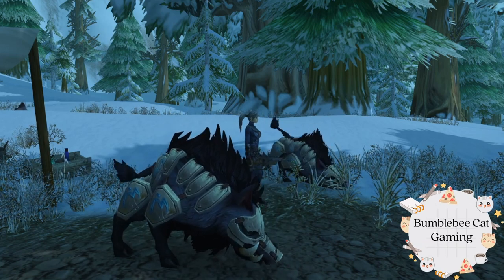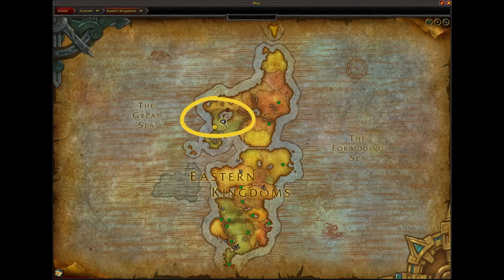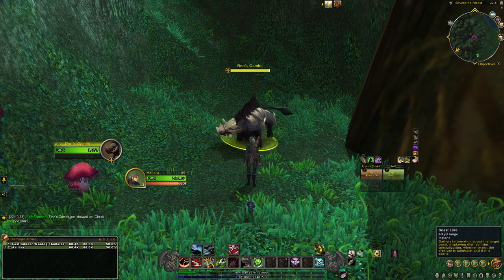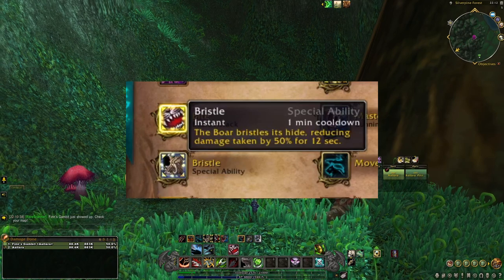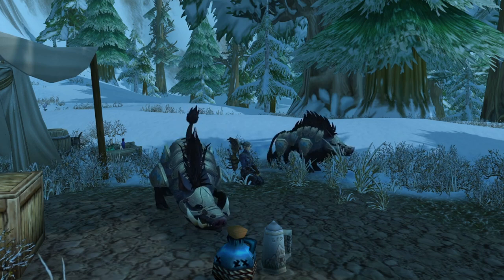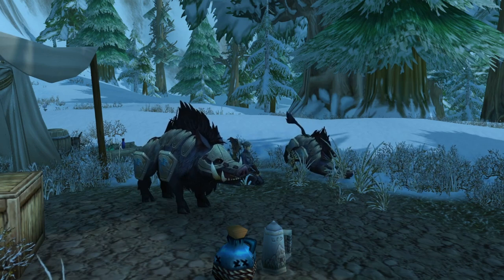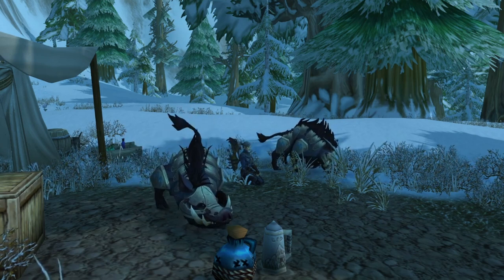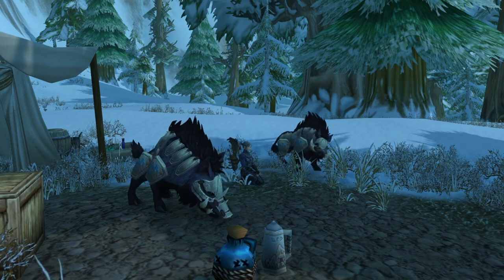Finn's Gambit | Hunter Pet | World of Warcraft - ep 55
Well, hello there everyone. In today's video, we are going after Finn's Gambit, what exactly is the gambit that Finn did? I have no idea 😅 But in today's video, I will be showing you where you can go get Finn's Gambit and have this beautiful boar as your new hunter pet 😀